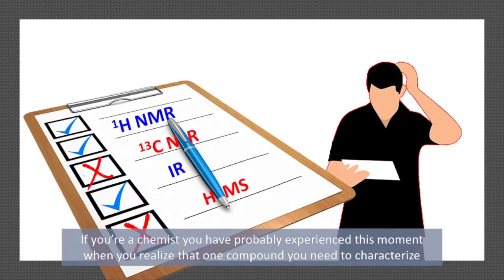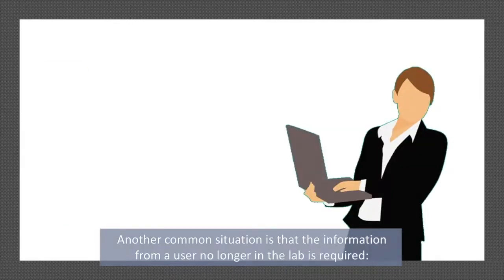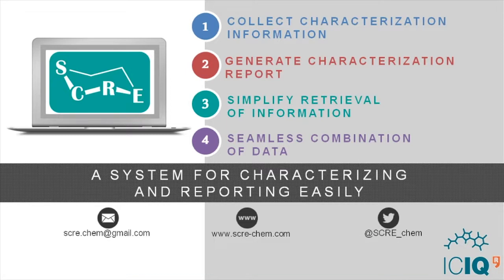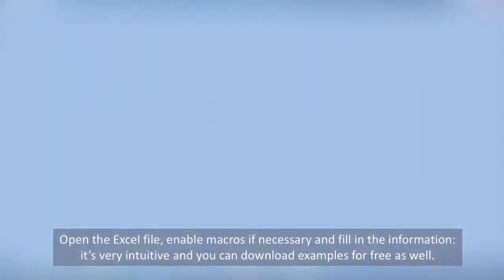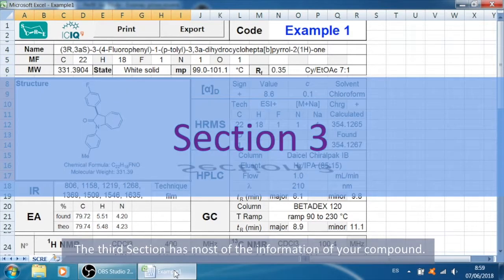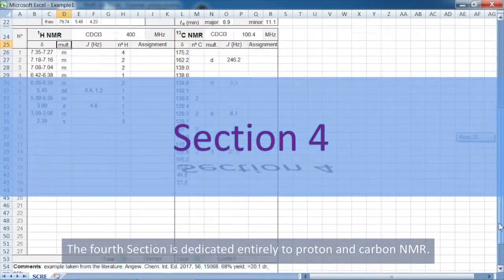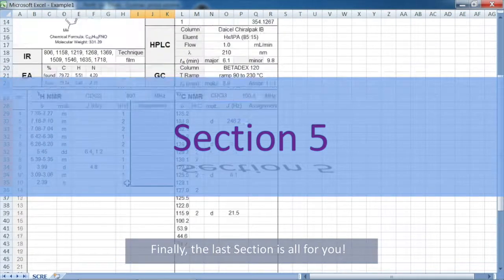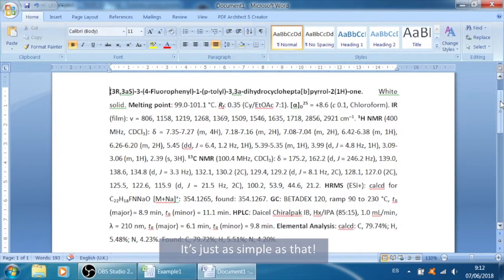How to Use SCRE (and Why You Should Do It)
In this video we will show how SCRE works and how it can make your life and your chemistry easier.